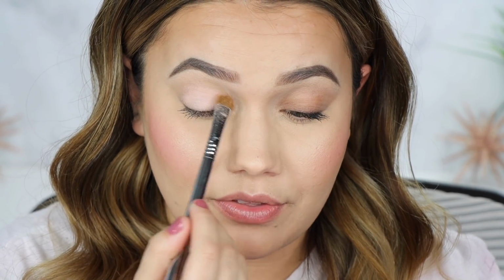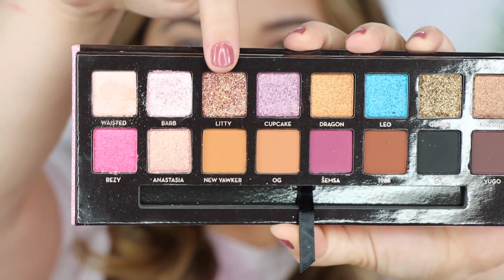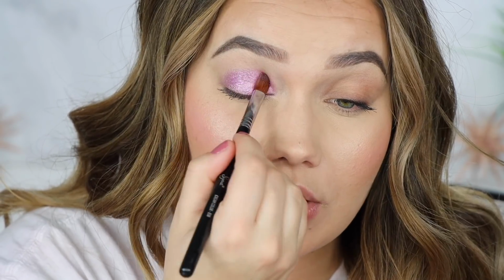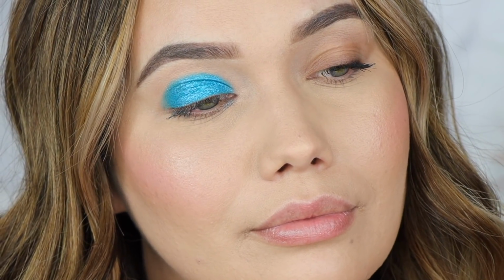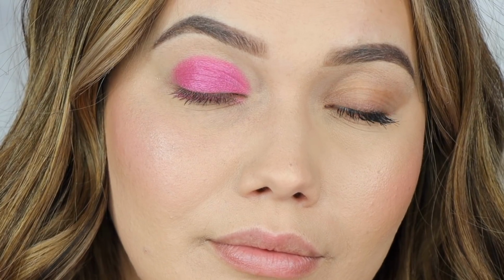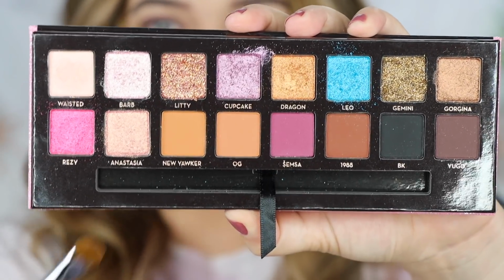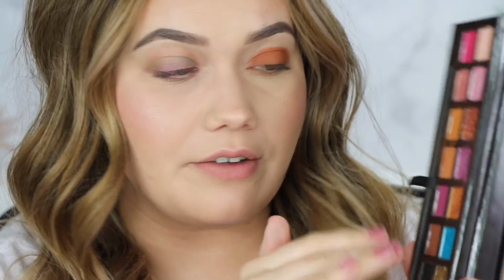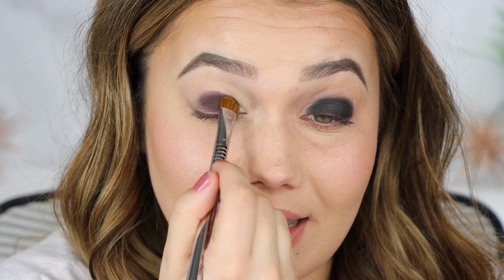ABH Amrezy Palette | EYE SWATCHES! Hit or Miss?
Hey guys! Today we are live swatching the new ABH Amrezy Palette!

| SOCIAL MEDIA ACCOUNTS |
SNAPCHAT thatgirlshaexo